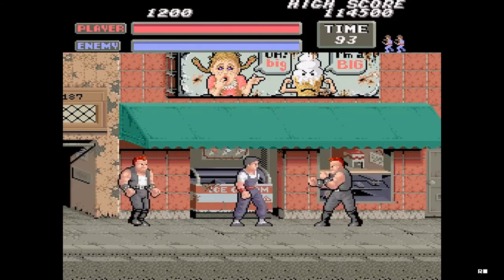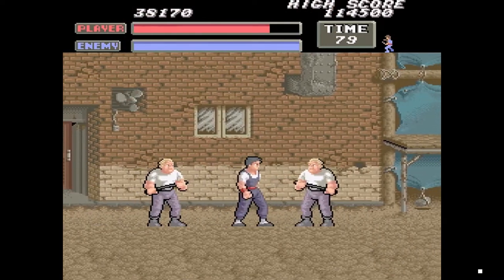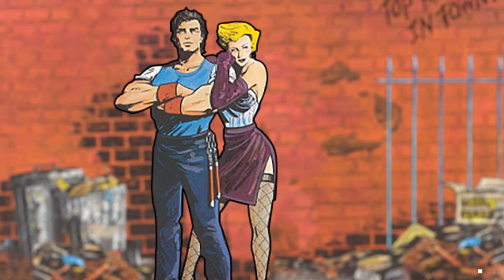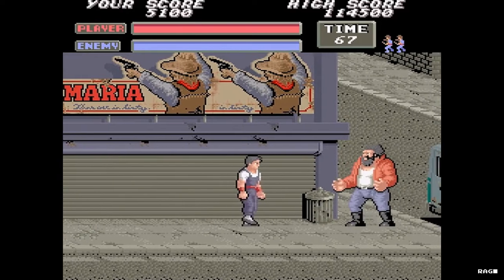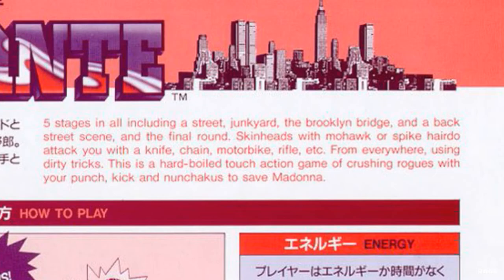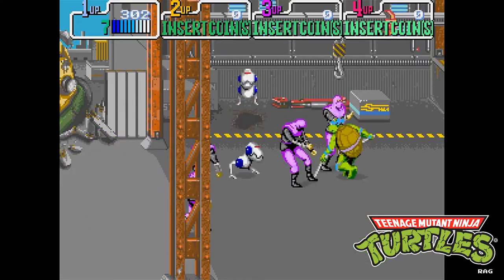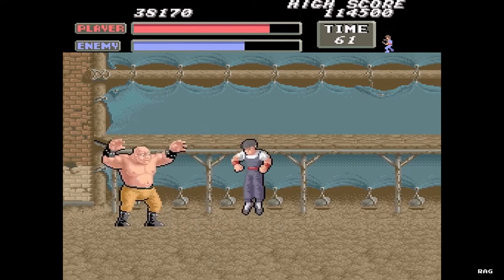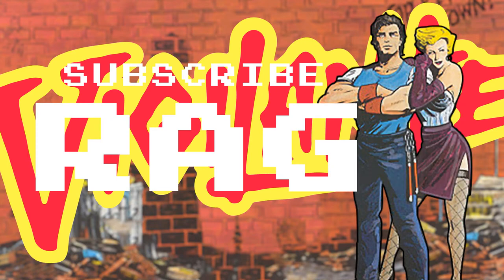Retro Arcade Reviews #44 - Vigilante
Welcome to Retro Arcade Reviews and Happy New Year to All!!! In this episode, I will be reviewing the arcade classic Vigilante. Created by Irem in 1988.